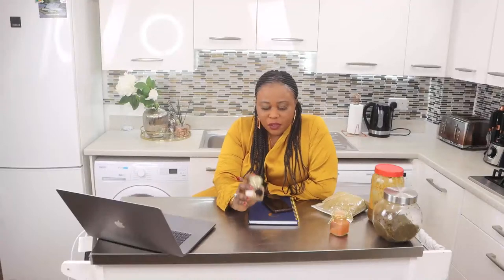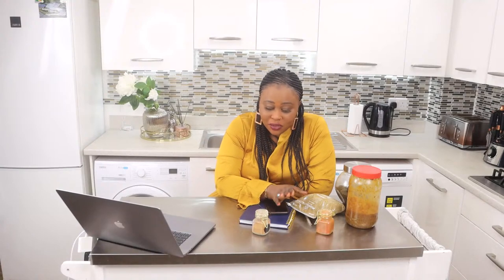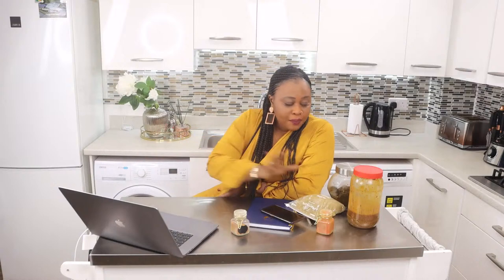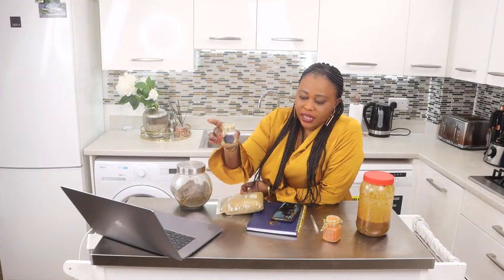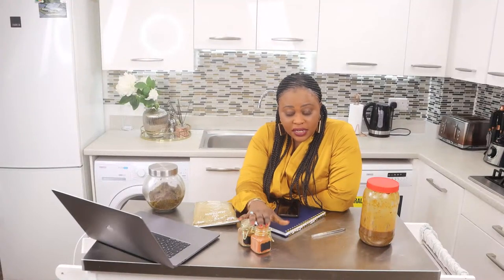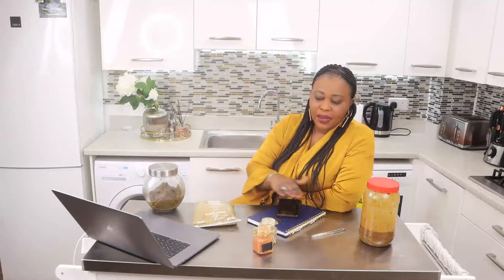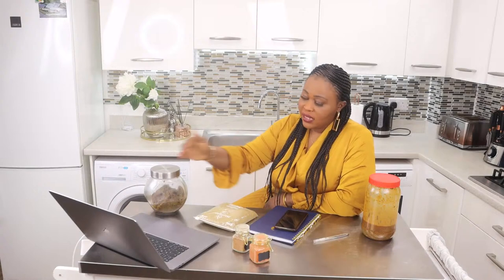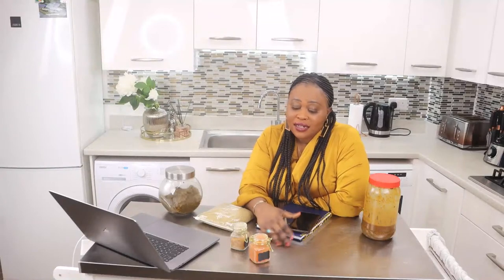Tips on how to manage your weekly cooking - chit chat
On this video, we will be discussing on tips on how to manage your weekly cooking -From seasoning to time management